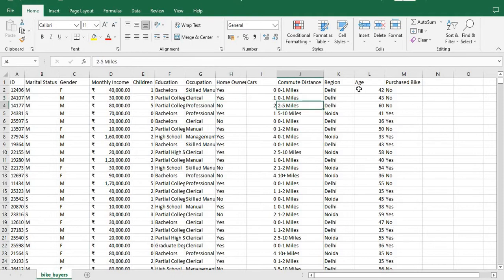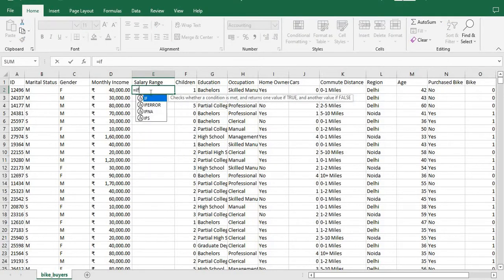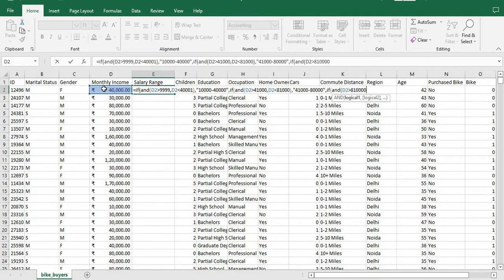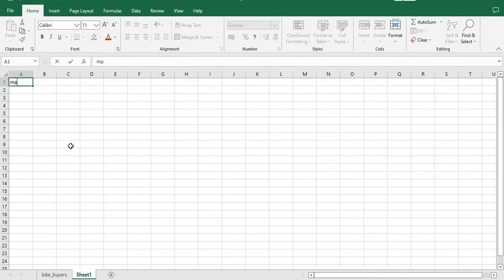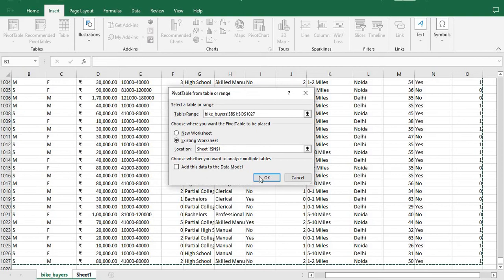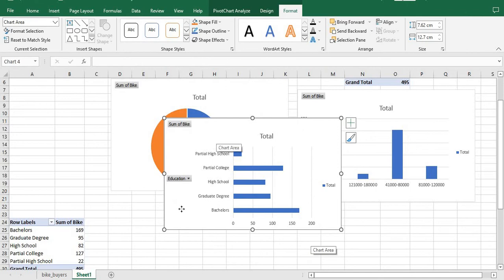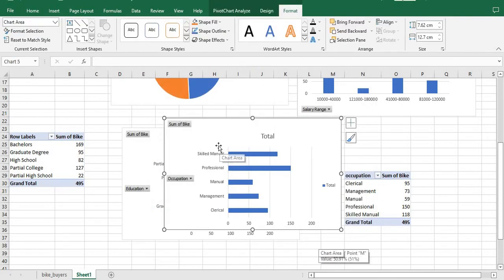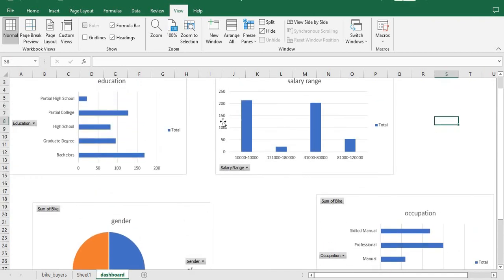HOW TO CREAT DASH BOARD IN EXCEL FOR DATA ANALYSIS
Data Analysis in excel for bike report in Excel using dashboard for data analysis in exceL